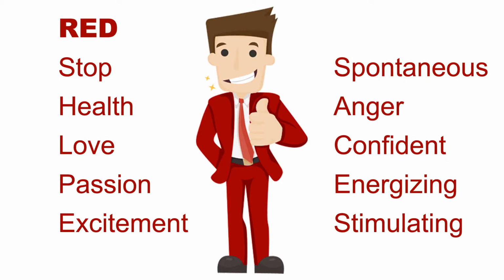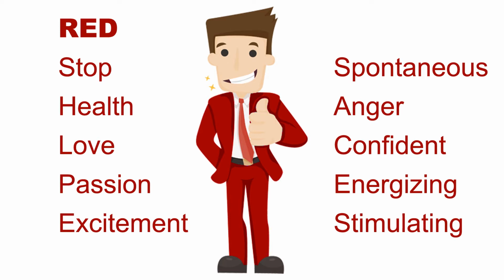The Color Red Meaning : Design Branding For 2023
The Color Red Meaning. What does it mean to you in 2023? Is red remarkable, respected and reliable in design? I’m going to look in detail at the meaning behind the glamorous color red and why it's worthy of being considered for branding your business.

Learn how to find color reds in nature and then find the hex codes and a complete color scheme from nature. Complimentary colours are just a photo away.

When I want a new color scheme. I analyse the business itself. What do I want the customers to think when they visit the new web site or first notice the clients branding. Next I then think of the color the meaning, the emotions and find that color in nature. With photos at hand I put the photo into one of the many color pickers.

These online color guides can provide a free color scheme online for free of complimentary palette that matches your chosen color. Finally I extract the hex colors and use them in the new design.

Beautiful ideas for why red evokes a reaction in seconds. Our complete guide to the meaning of the color red will give you a clear understanding of how it could make or break your business.

The video looks at several well-known brands that have used the color red successfully.

Zanet Design freely provides web design advice for small business that need some direction in why colors such as red, have a negative and positive effect on visitors. In the video I analyse the words and emotions that could endanger your brand.